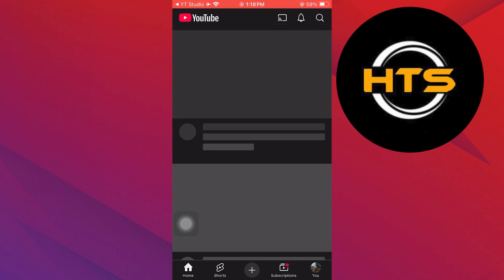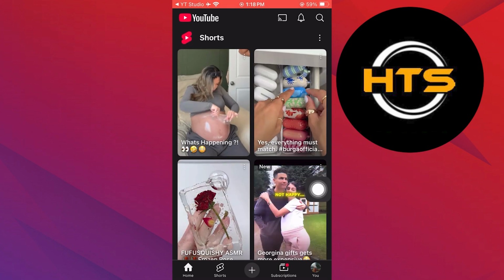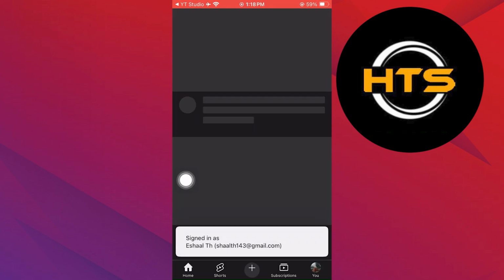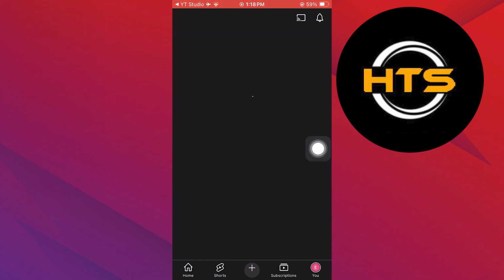How To Create YouTube Channel On iPad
Hey everyone! Welcome to this how to create YouTube channel on iPad 2025 video tutorial.

If you want to know how to make a YouTube channel on iPad and how to set up a YouTube channel on an iPad, this video is for you.

In this video, we will show you how to make YouTube channel with iPad and how to make a YouTube channel mobile iPad.

The steps on how to create a YouTube channel on iPad is easy.

After watching this video, you will find out how to set up a YouTube channel on iPad and how to start a YouTube channel iPad.